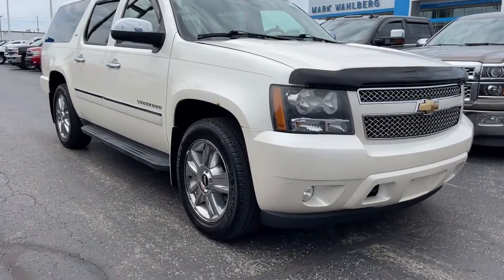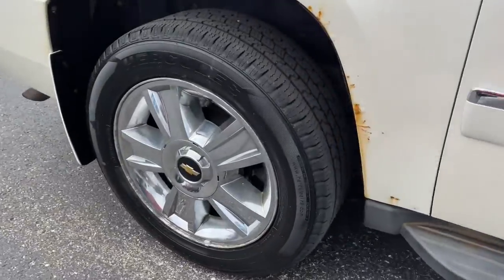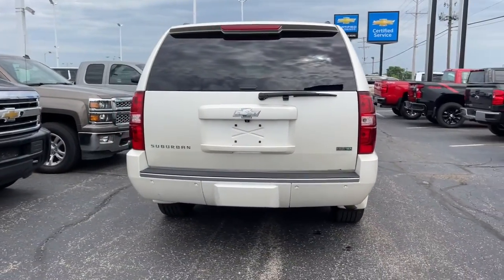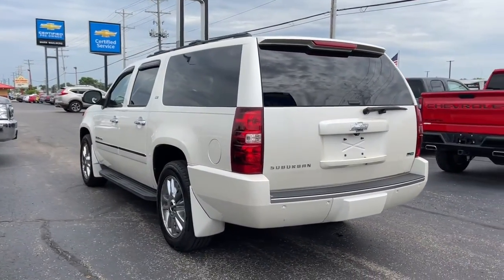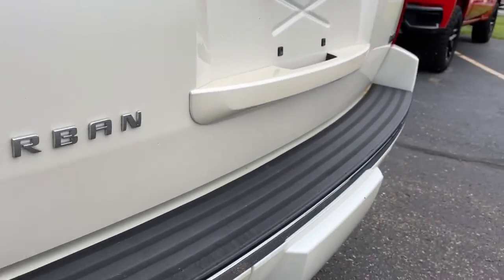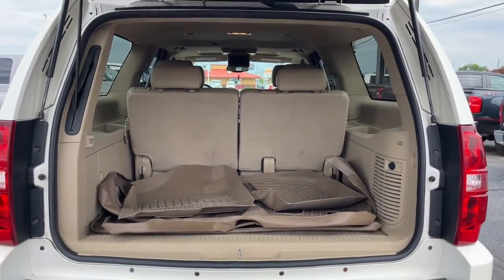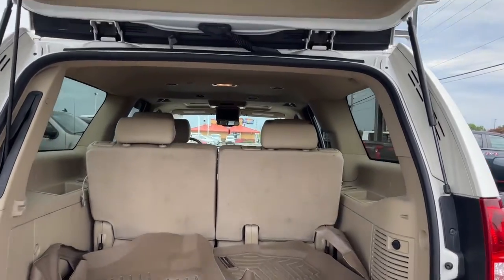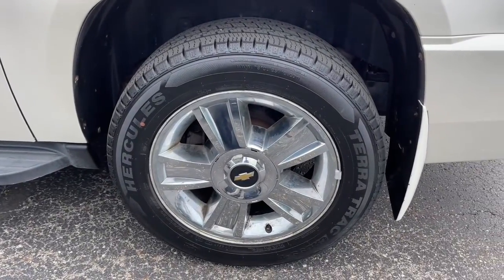2010 Chevrolet Suburban 1500 Columbus, London, Springfield, Hilliard, Dublin, OH PCA260047A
White Diamond Tricoat Used 2010 Chevrolet Suburban 1500 available in Columbus, Ohio at Mark Wahlberg Chevrolet. Servicing the London, Springfield, Hilliard, Dublin, OH area.
2010 Chevrolet Suburban 1500 LTZ - Stock#: PCA260047A - VIN#: 1GNUKKE35AR161426

Clean CARFAX. 4WD, Light Cashmere/Dark Cashmere Leather, 2nd Row Power Seat Release Only, 2nd Row Reclining Leather-Appointed Bucket Seats, AM/FM Stereo w/CD/DVD Player/DVD Navigation, Auto-Dimming Inside Rear-View Mirror, Black Roof-Mounted Luggage Rack Center Rails, Bose Centerpoint Surround Audio System Feature, Bright Chrome Door Handles, Bright Chrome Grille Insert, Cargo Mat, Color-Keyed Rear Fascia w/Chrome Strip, Floor Console w/Storage Area, Front Halogen Fog Lamps, Heated & Cooled Driver & Front Passenger Seats, Heated 2nd Row Seats, Heavy-Duty Locking Rear Differential, Navigation System, OnStar 1-Year Directions & Connections Plan, Power Tilt-Sliding Sunroof w/Express-Open/Close, Power-Adjust/Power-Fold Heated Outside Mirrors, Power-Adjustable Accelerator & Brake Pedals, Preferred Equipment Group 1LZ, Rear Audio System Controls, Rear Power-Operated Liftgate, Rear Seat Entertainment System, Rear-View Camera System, Remote Vehicle Starter System, Sun, Entertainment & Destinations Package, Tri-Zone Automatic Climate Control, Ultrasonic Rear Parking Assist, Universal Home Remote, USB Port.brbrbrChevrolet Suburban 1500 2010 White Diamond Tricoat 4D Sport Utility Vortec 5.3L V8 SFI Flex FuelbrbrReviews:br  * If youre a fan of big passenger-carrying wagons, and can cope with the operating costs, SUVs dont get much bigger than a Suburban. Boat and trailer owners in particular gravitate toward Suburbans, which offer up to 8,100-pounds towing capacity (or 9,600 pounds for the two-wheel-drive 2500 series). Source: KBB.combrbrbrPURE PRICED FOR A QUICK SALE! All vehicles come with a complete safety inspection, full detail, 1 FREE OIL CHANGE, free 100 point inspection, FREE TANK OF GAS with delivery of this vehicle. Price does not include tax, title, and license or dealer fee. Vehicle located at Mark Wahlberg Chevrolet. INTERESTED, BUT NOT READY YET? That is okay... we never want to rush you at Mark Wahlberg Chevrolet. SAVE THIS VEHICLE to your MyAutoTrader. You will be updated of any future price savings and specials. It is real simple... Click SAVE THIS CAR above the main vehicle photo on the right or look for the star. SIGNING UP IS FREE: At the top right corner of this page, LOOK for the MyAutoTrader logo. Click SIGN UP and you are in...YOU CAN THANK US LATER, BY BUYING YOUR NEXT VEHICLE AT MARK WAHLBERG CHEVROLET!brbrAwards:br  * 2010 KBB.com Best 10 Family Vehicles   * 2010 KBB.com Brand Image Awards